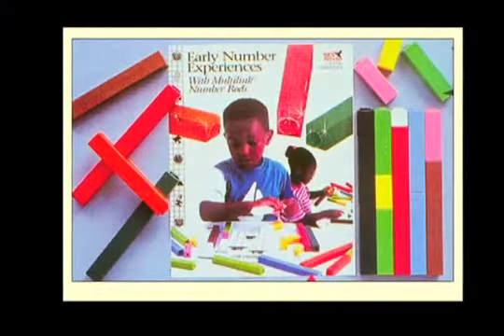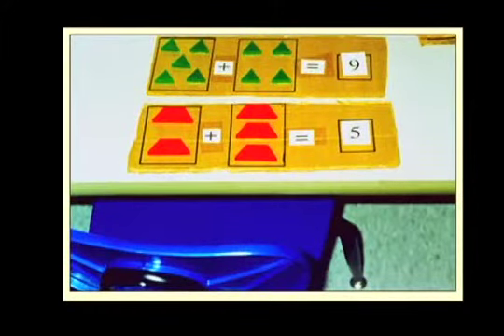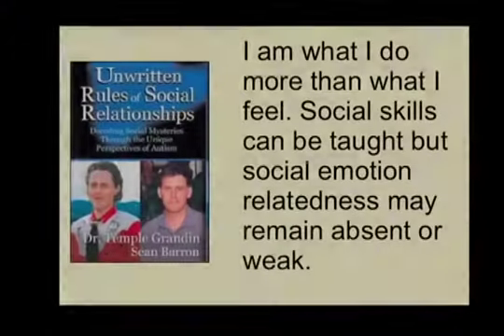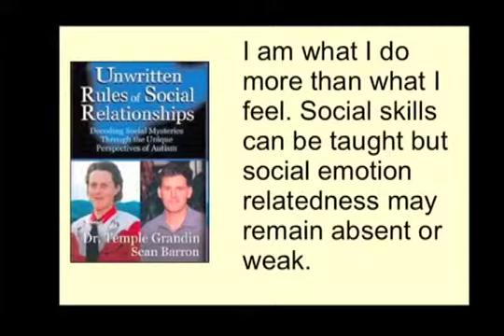AUTISM 4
Autism & Asperger's Syndrome-Dr. Temple Grandin